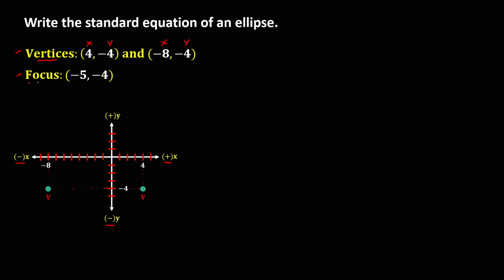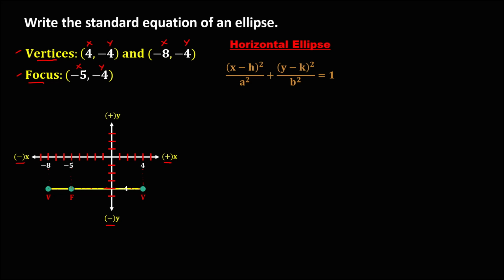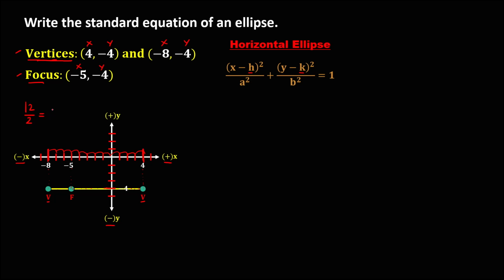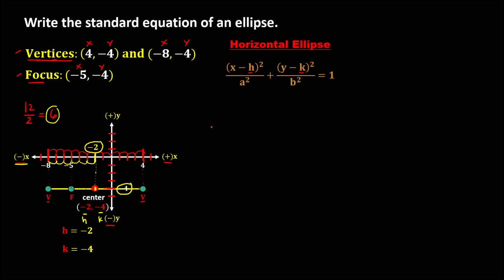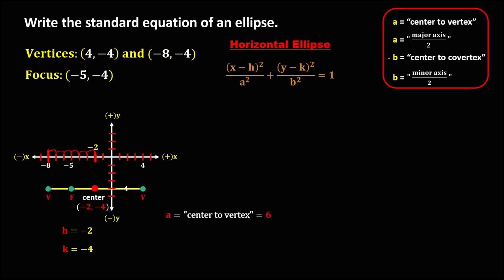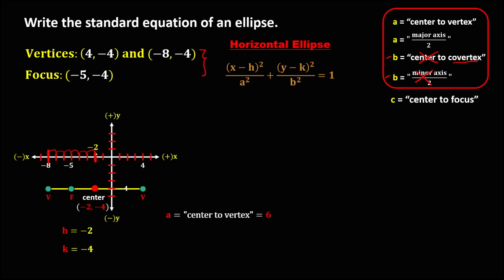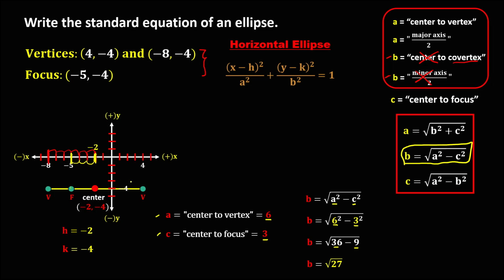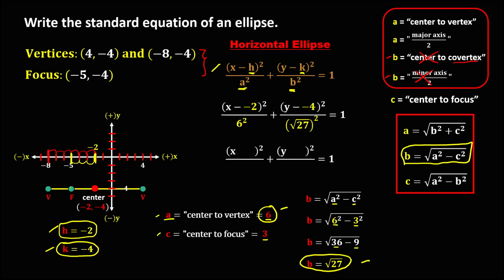THE ELLIPSE || WRITING STANDARD EQUATION WITH GIVEN VERTICES AND FOCUS || CONIC SECTIONS